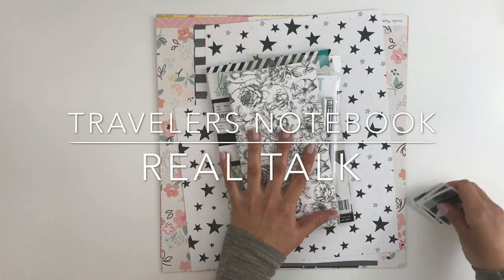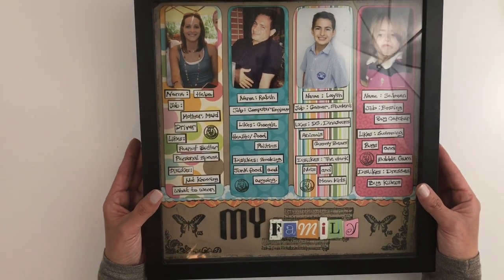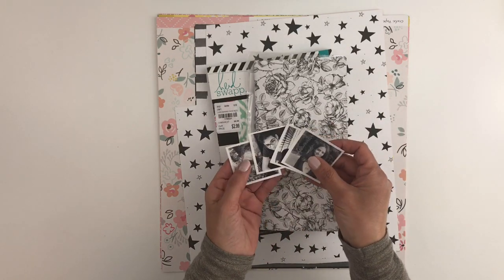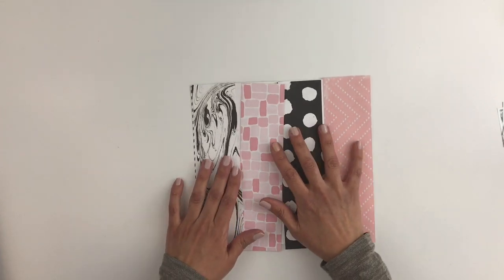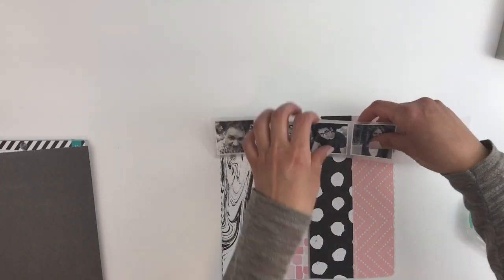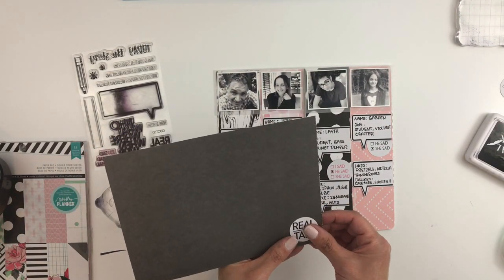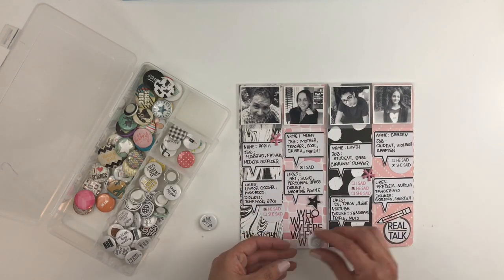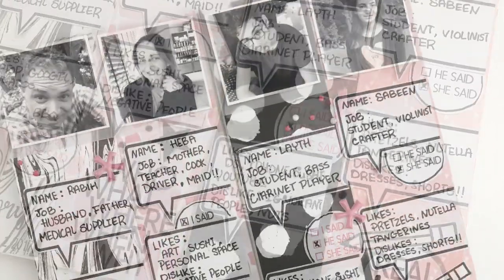Travelers Notebook Layout | Real Talk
I decided to recreate an old 12x12 layout in my travelers notebook. I am so happy how it turned out.

Supplies
Felicity Jane Travelers Notebook
American Craft Tape Runner
Stamp Block
Archival Ink